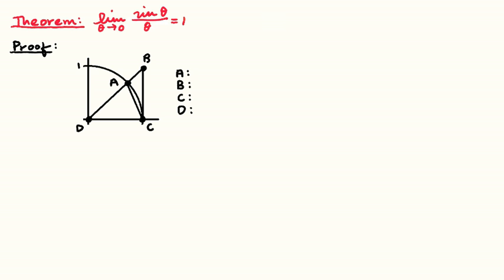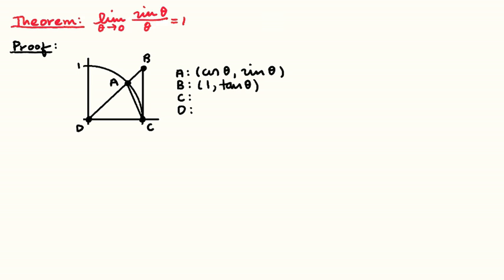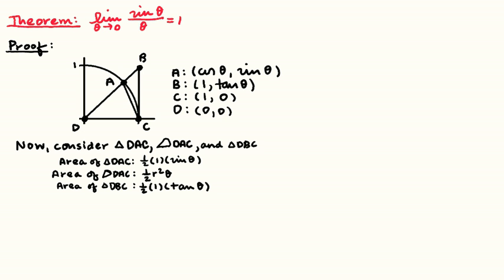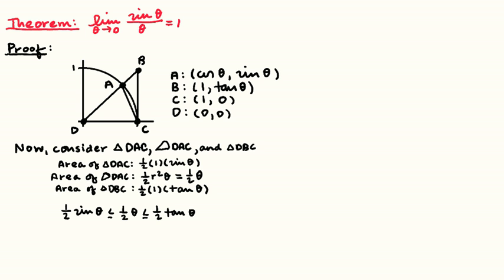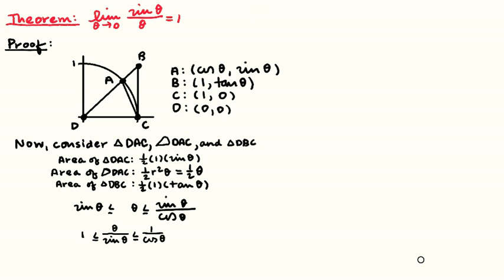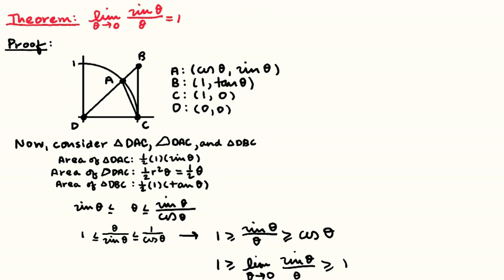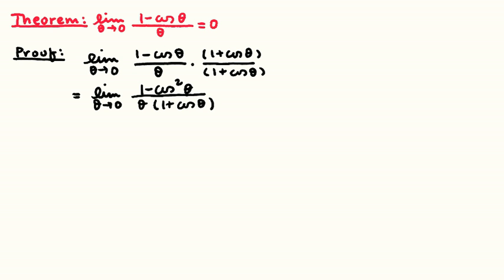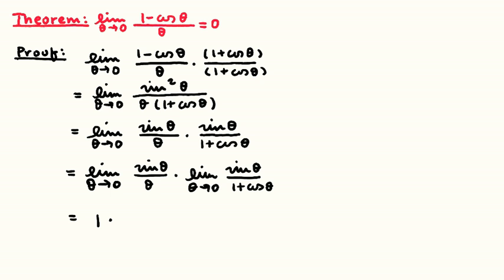Proof of Special Trig Limits